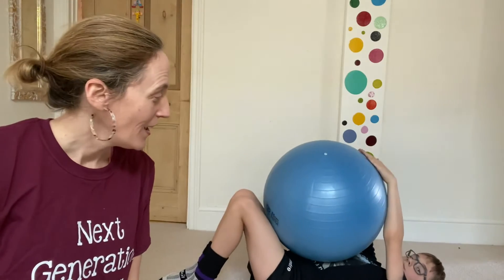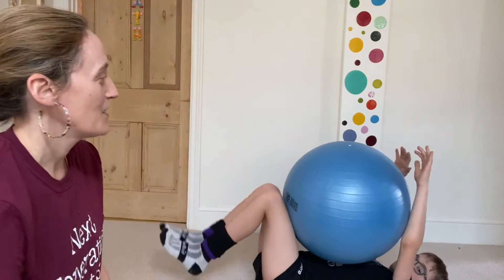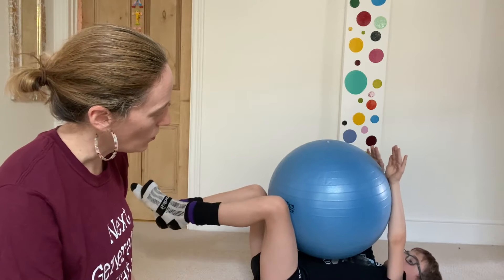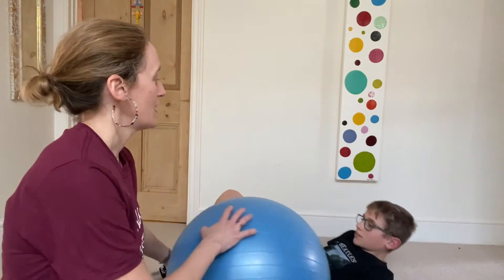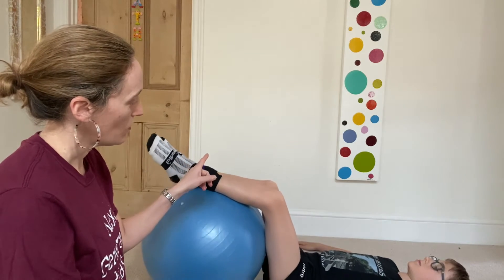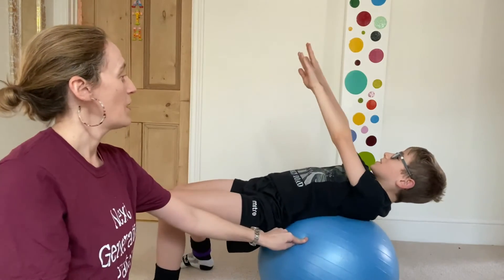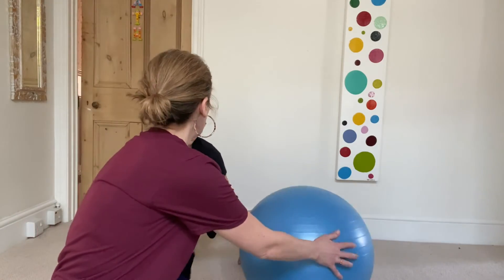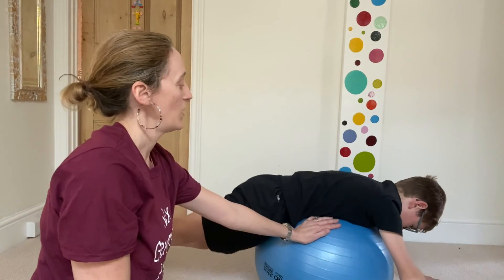Stability Ball Workout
A quick and effective stability ball workout to help open up the chest, strengthen the core and back muscles. Perfect if you've been sitting all day.

The exercises are:

- Dead bug: Hold for 3-5 seconds. Repeat 2 times.
- Dead bug with a twist - Hold for 2-3 seconds. Repeat 2 times. Perform both sides.
 - Rotations - Hold for 3 seconds. Repeat 2 times. Perform both sides.
- Russian Supine Ball Twist - Hold for 3-5 seconds.
- Superman - Hold for 2-3 seconds, repeat 2 times. Perform both sides.

*** Sara Ellis Owen / Next Generation Pilates suggest you consult with your physician before starting any new exercise program. The information given here is not meant to treat or diagnose any medical conditions. Please stop if you feel any pain or dizziness. You understand that physical activity can pose a risk and by watching this channel & these videos you assume all risk and release Sara Ellis Owen / Next Generation Pilates from all liability. ***